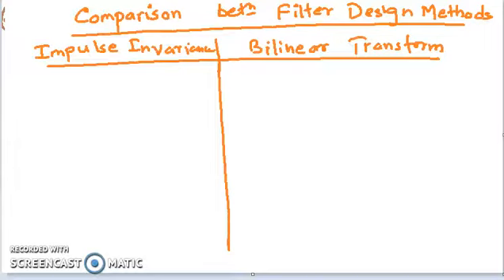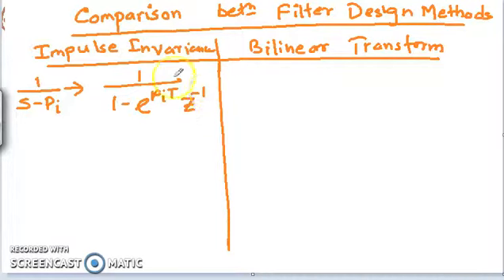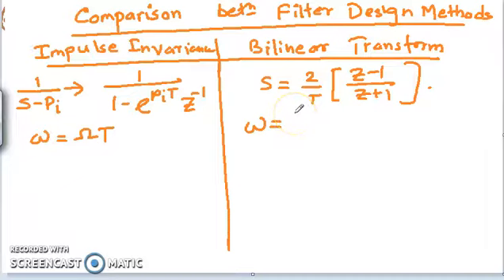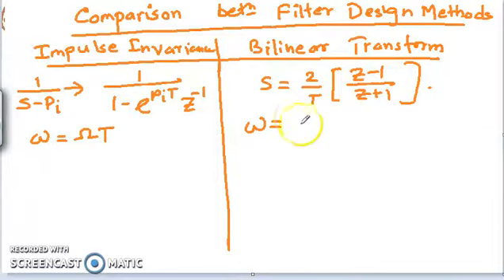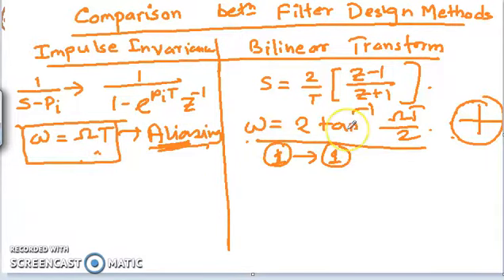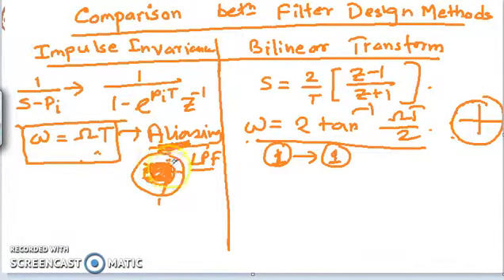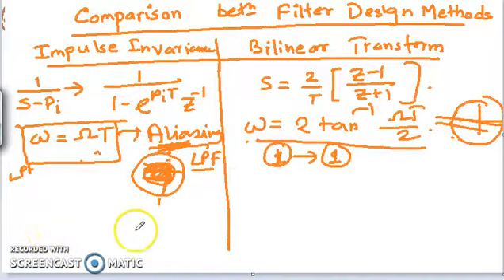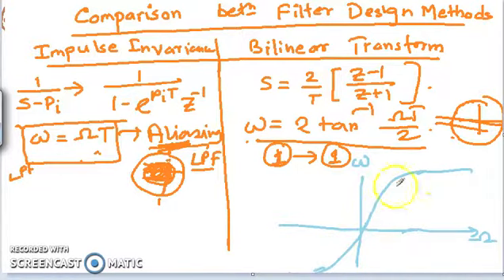Comparison between Digital IIR Filter design Methods